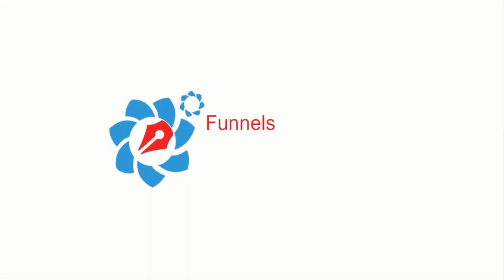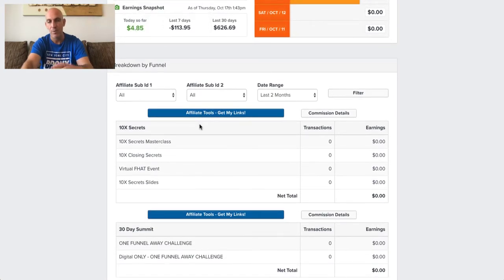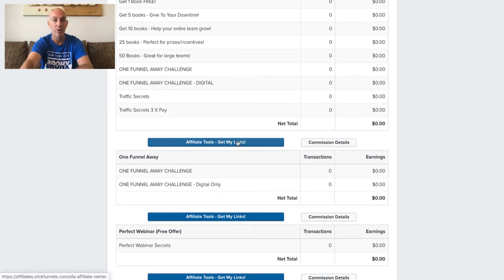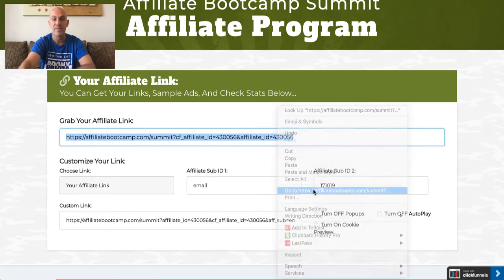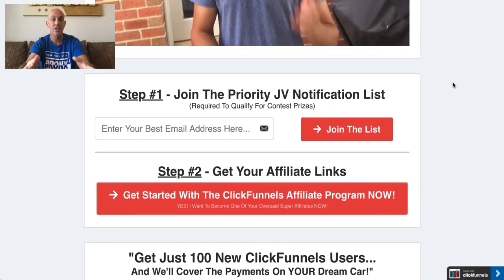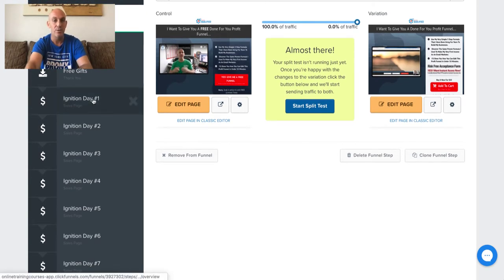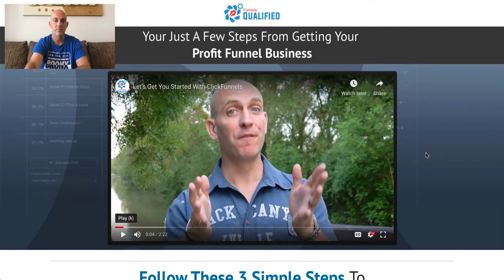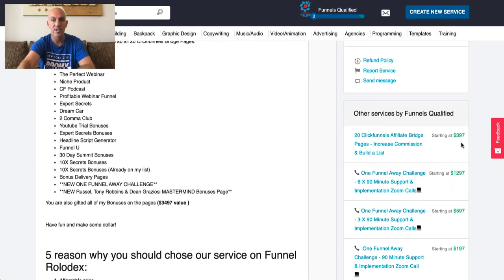Clickfunnels Affiliate Program Review 2019 (How I Made $18,212 38)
Abandon Your Website Now For Your Business To Survive!

Yes, Kiss Your Website, Shopping Cart and Autoresponder Goodbye!

Build Every Type of Marketing Funnel Your Business Needs to Grow

What Is A Sales Funnel...
And Why Do You Need One?

Let Me Show You Why Tens Of Thousands Of Entrepreneurs
JUST LIKE YOU
Are Currently Abandoning Their Websites For ClickFunnels.
But first, let me share with you a quick story that will help you to understand what a sales funnel is, and more importantly, why do YOU need one.

What's Inside of Click Funnels?
Inside of click funnels you have access to create many different funnels, from
- Opting funnels
- Sales Funnels
- Live Webinar funnels
- Recorded webinar Funnels
- Product Launch funnels
- Membership site funnels

this is so Perfect...

Who should use Click Funnels?
- Online marketers
- bloggers
- Affiliate marketers
- Information Product Creators
-Direct Salers.
- Advertising Publishers expert.
- Internet Marketer.
- Regional company owner.
- Individual instructors & Trainer
- Real State Brokers.
- Insurance policy Reps.
- Web site Business owner.
- Anyone who wants to obtain even more website traffic but Ensure better conversion...

- click funnels cost,
- click funnels promo code,
- click funnels download,
- how does click funnels work,
- click funnels free,

- click funnels review
- how much is click funnels
- what is click funnels
- click funnels login,
- click funnels Russell Brunson,